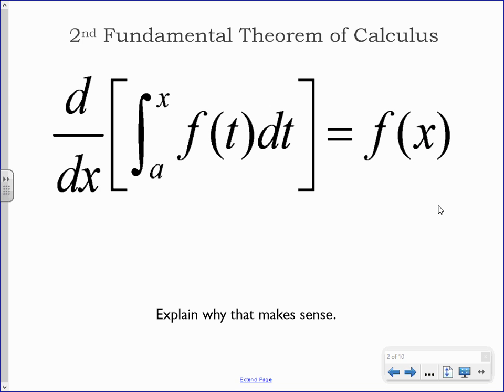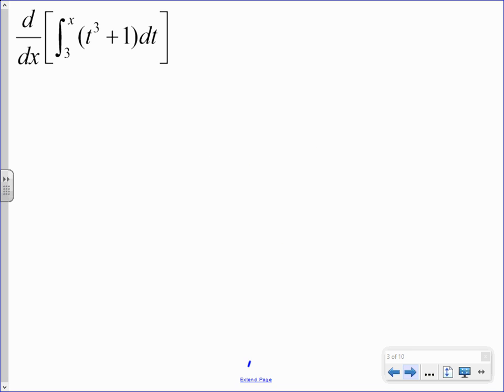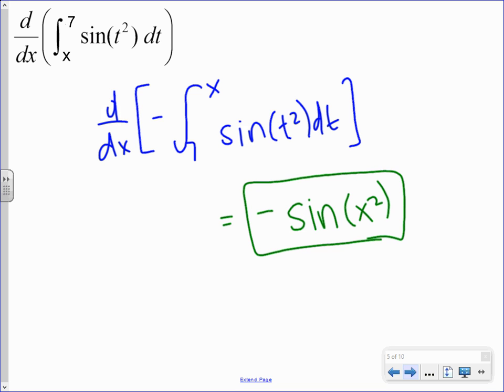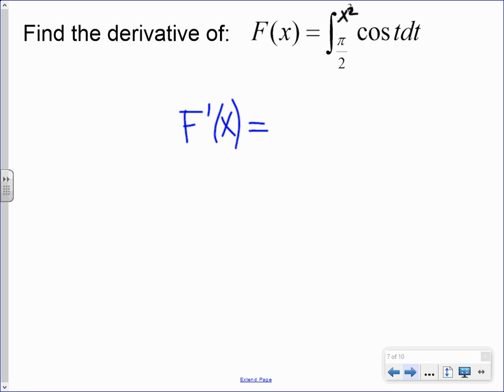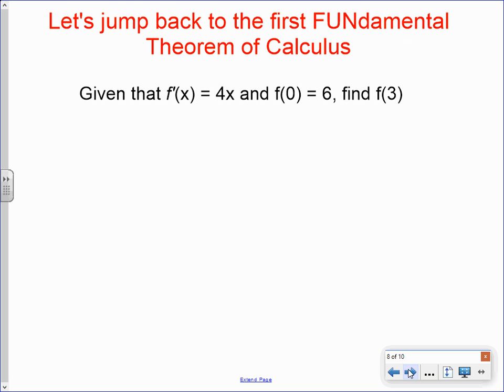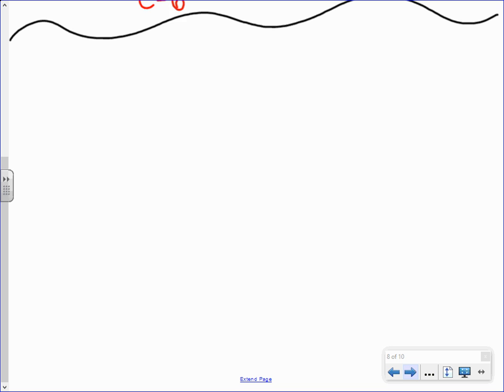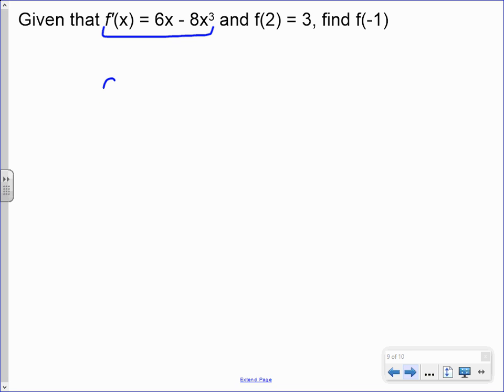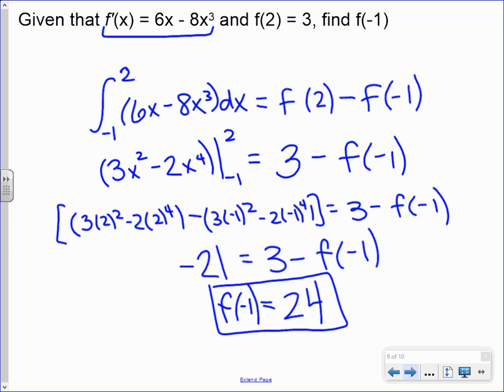4 4 2nd FTC (2/5/18) AP Calc AB